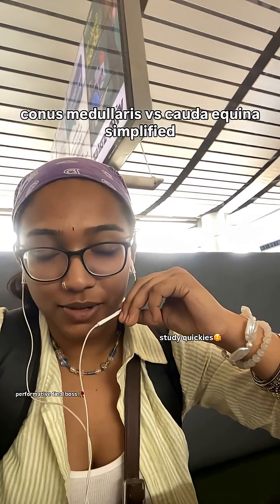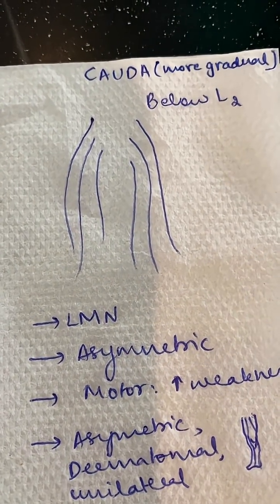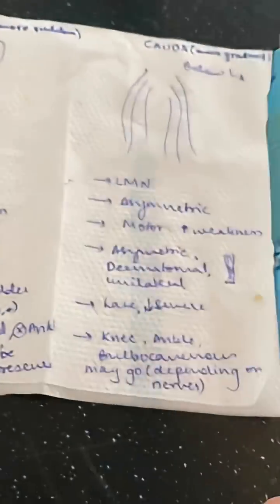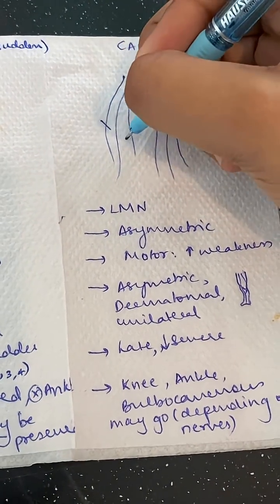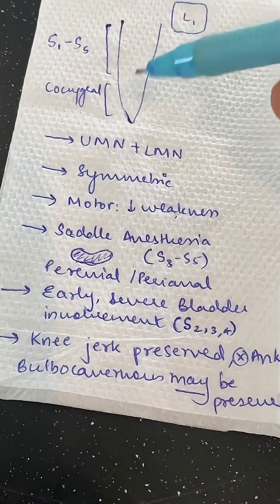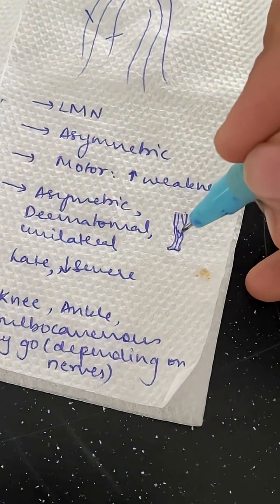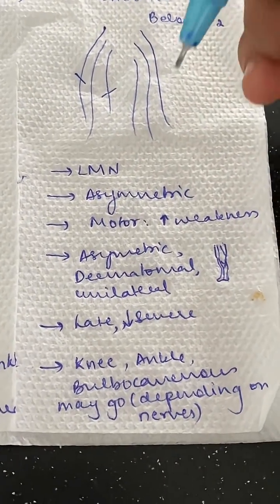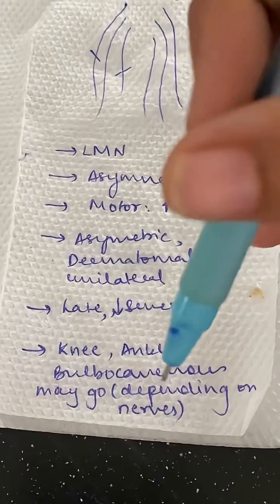Conus Medullaris vs Cauda Equina, simplified and shortened explanation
missed my flight, so I coped by teaching 😩

conus medullaris, cauda equina, CNS, clinics, medicine, concept, explained,